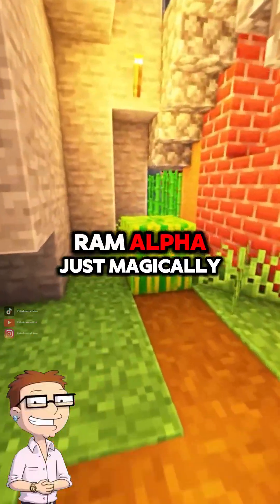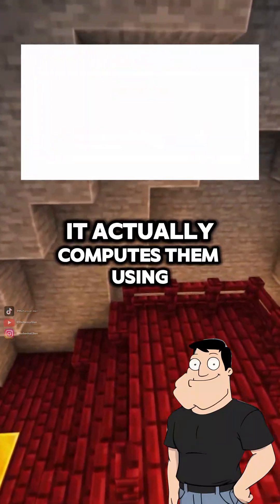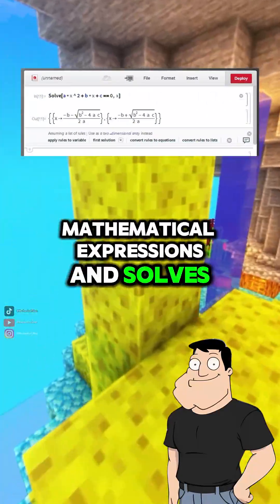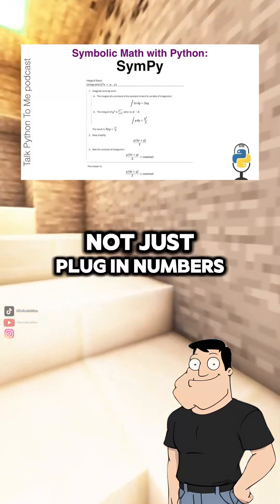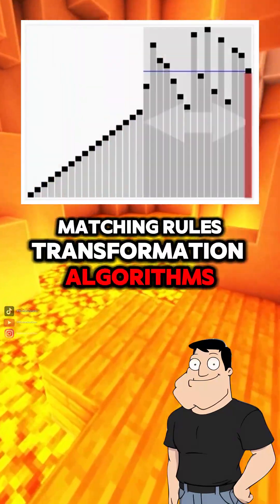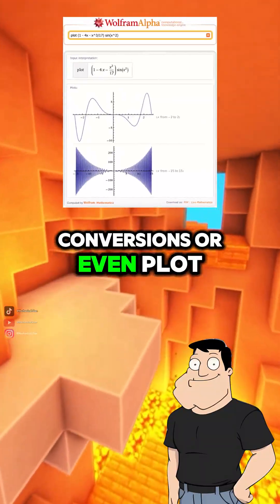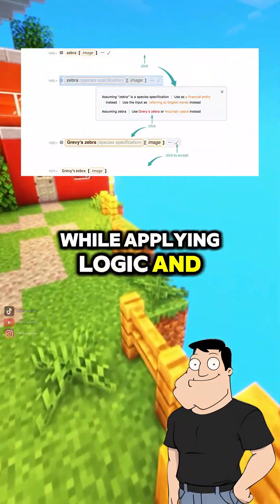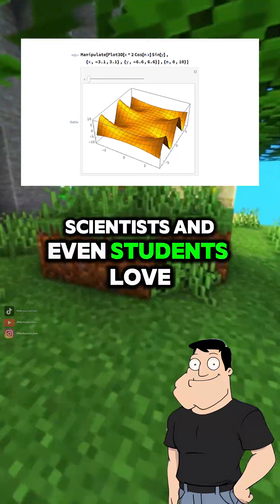How does Wolfram Alpha work?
Wolfram Alpha isn’t just a search engine , it’s a symbolic math engine that computes answers from structured logic and curated data. Stan explains how it works under the hood.